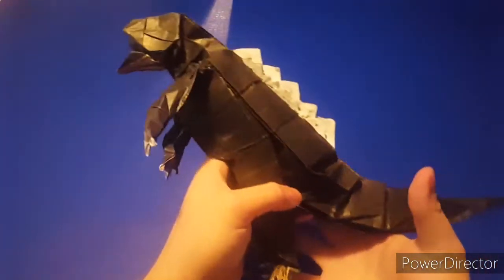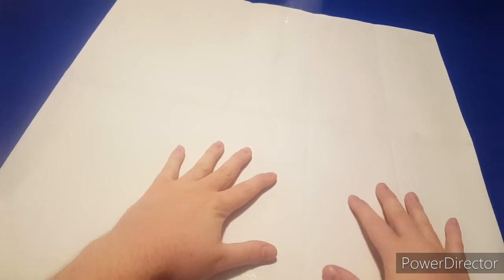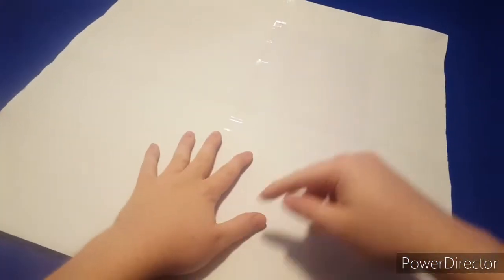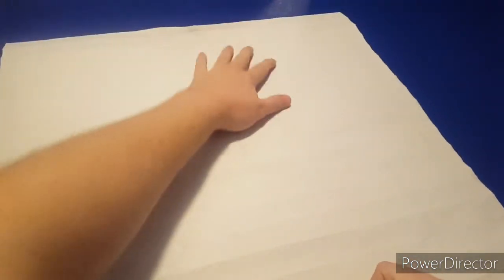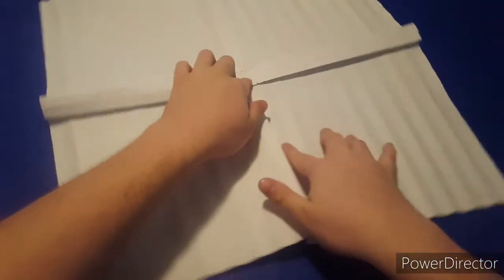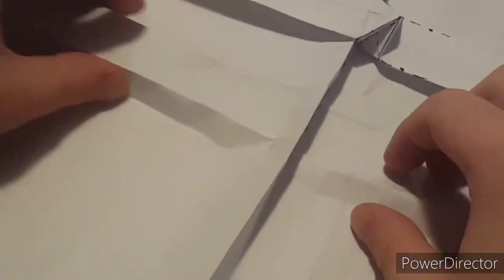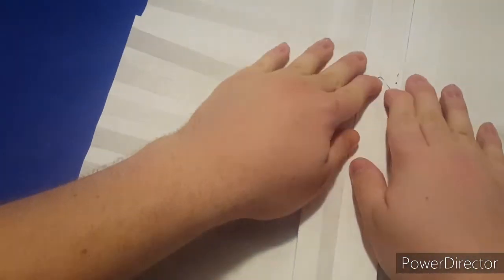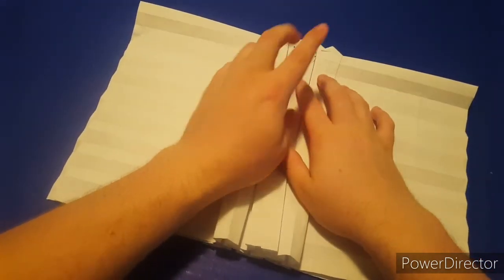Origami Godzilla Tutorial (Part 1)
I used 22 inch square sheet of paper
in this tutorial I show how to fold 40x40 grid an the middle dorsal plates

hope you guys were able to fold middle dorsal plates

part 2 will be out later

don't forget to like the video share video with friends and family subscribe for more and don't forget comment down below and don't forget to click on the bell for notifications

y'all have a nice day

also go watch Godzilla vs Kong